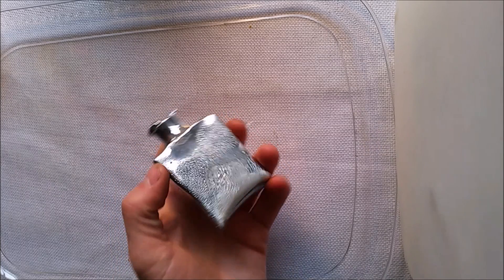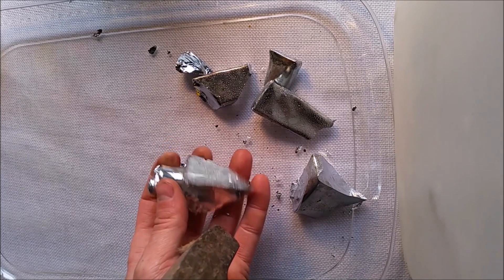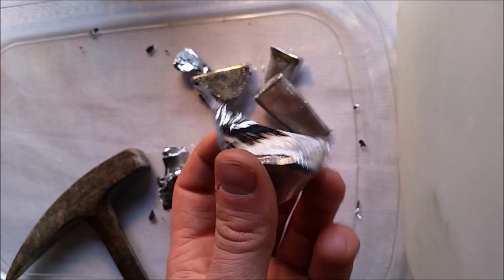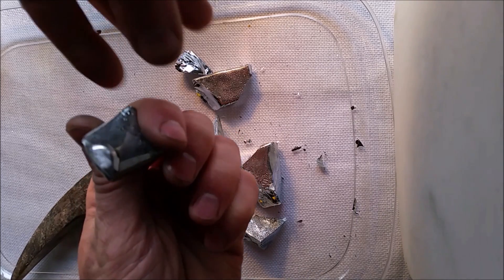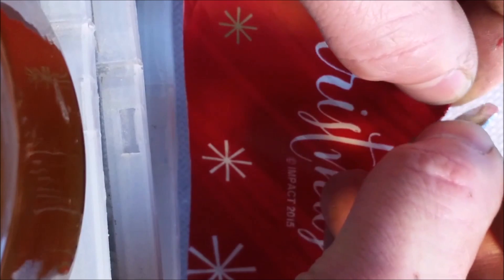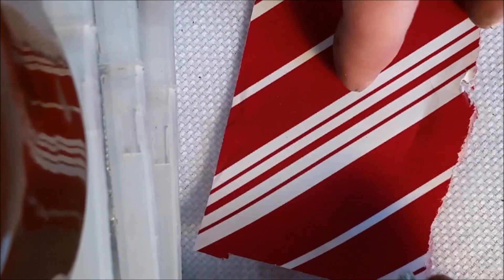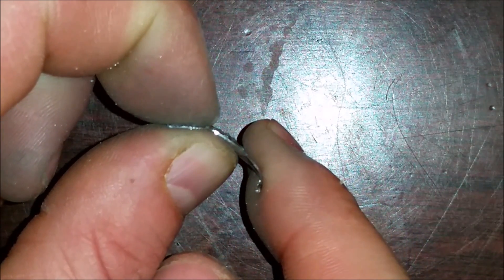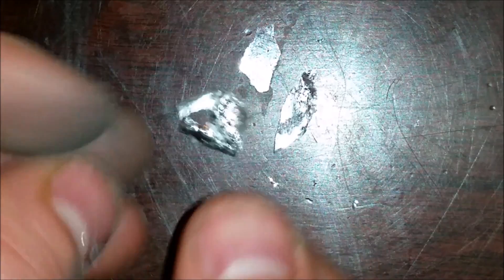Breaking Gallium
I hit a chunk of gallium with a hammer to see how it breaks.